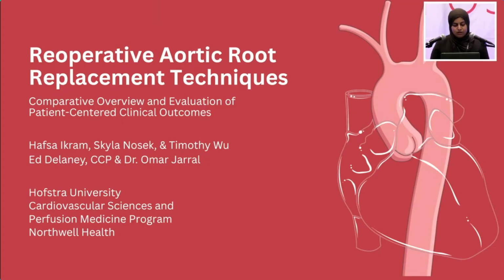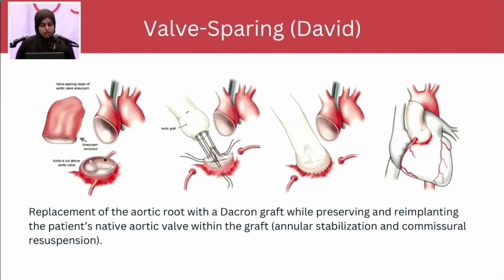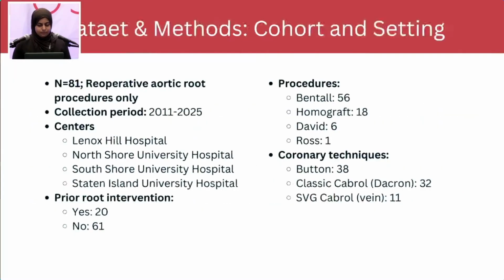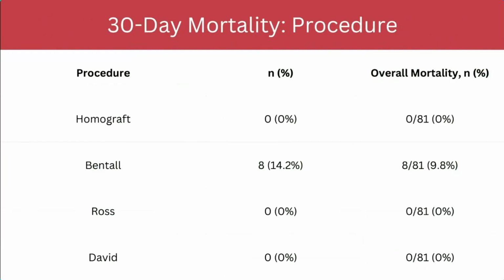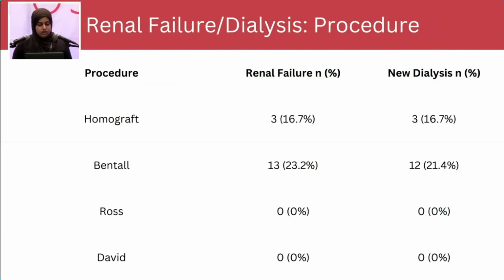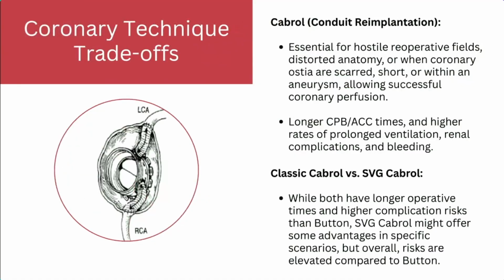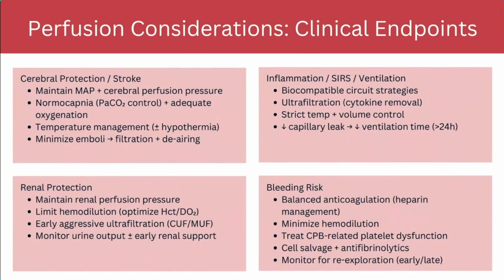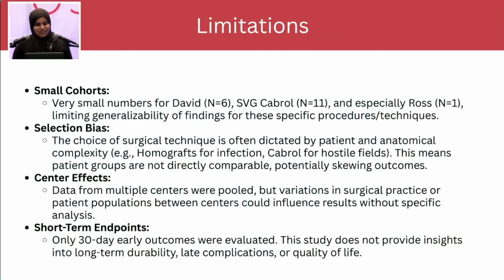Reoperative Aortic Replacement Techniques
Jeff Riley Memorial Scholarship Student Presentation
Hafsa Ikram